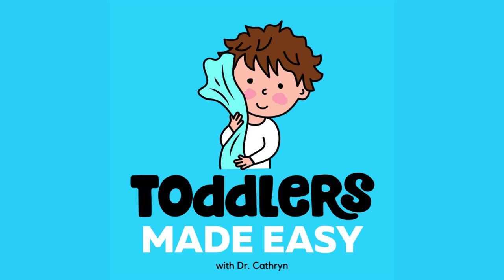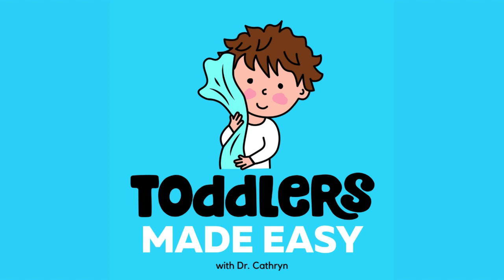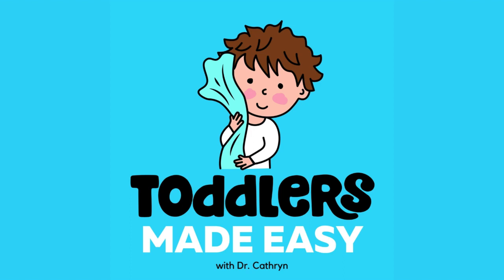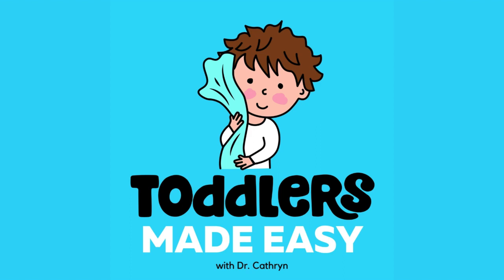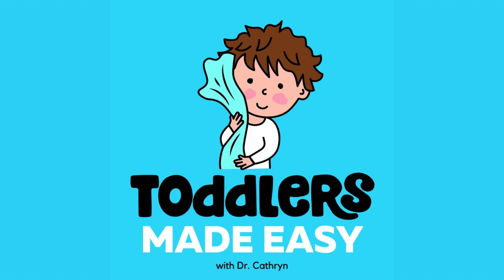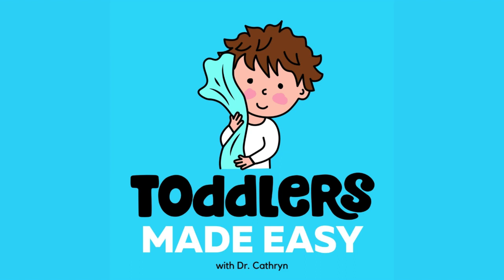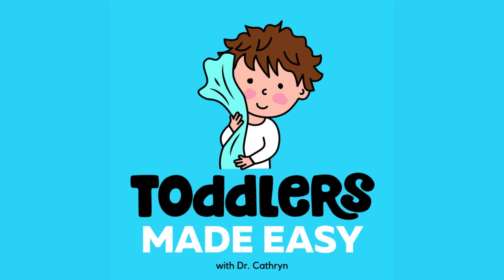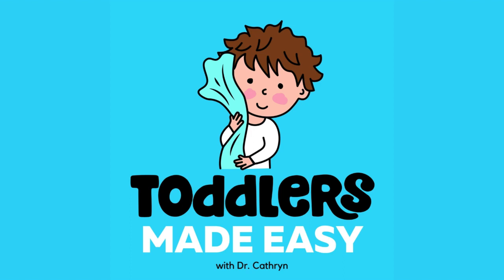REVISIT: Overcoming Bedtime Fears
Is your toddler’s desire to delay dozing off driving you to distraction?

Bedtime fears usually start at around two years and may last several years. They happen very commonly because children spend their days in imaginative play, and it is tough for them to turn that off at bedtime.

Even though there are many valid reasons for your toddler to fight at bedtime, you still need a chance to get some rest. Your needs matter and you have less to give when you need to recharge. So there is no need to feel guilty about wanting your child to sleep so you can take some time for yourself.

In this episode, I talk about bedtime fears and how to overcome them. I go into why children have those fears and explain why they tend to happen from a developmental perspective.

Five things likely to contribute to your toddler’s bedtime fears:

- Young kids experience separation anxiety, so it makes sense that they fuss when you leave the room.
- Toddlers tend to be defiant by nature because they want more control over their world.
- A toddler’s brain is still developing. So they have so little control over their emotions.
- Toddlers do not understand the concept of time. So when you tell them you will see them in the morning, it seems forever away.
- The frontal lobe of a toddler’s brain is still developing. That is the part that allows us to reason, problem-solve, and make plans. So they are not able to talk themselves down.